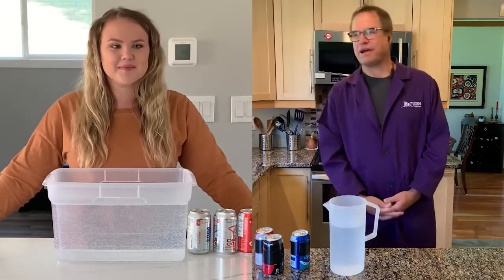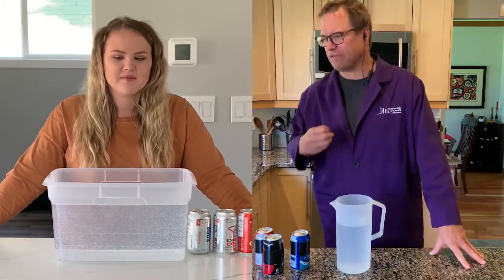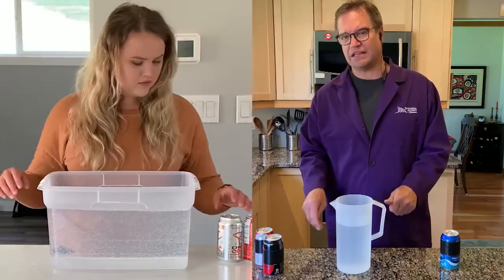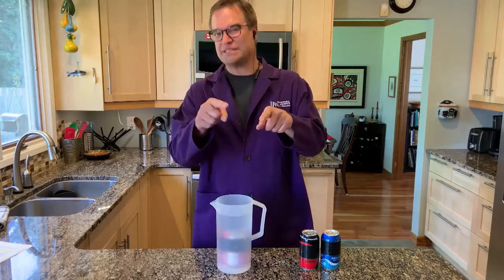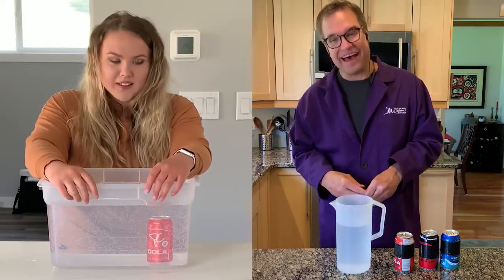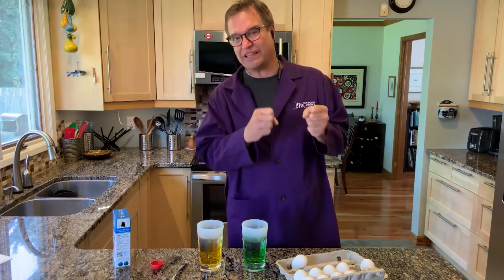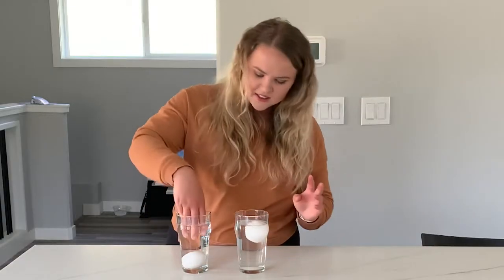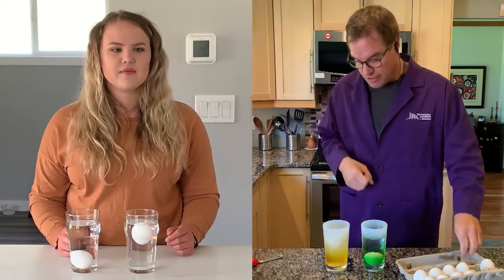Simple Science: Things that Float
In her second Simple Science segment, Alan Nursall, President of TELUS World of Science Edmonton, surprises Beth by showing her what well-known items float, and which ones don’t.